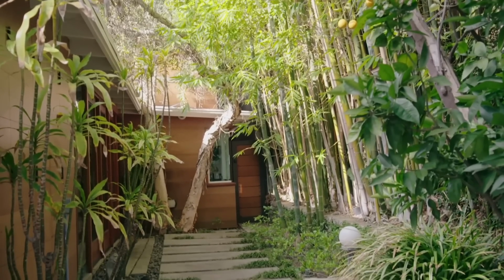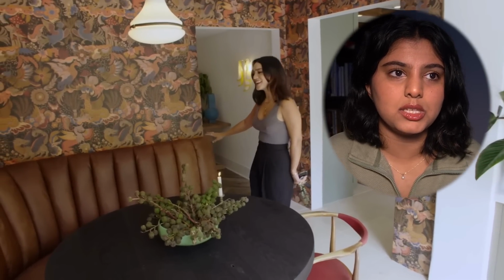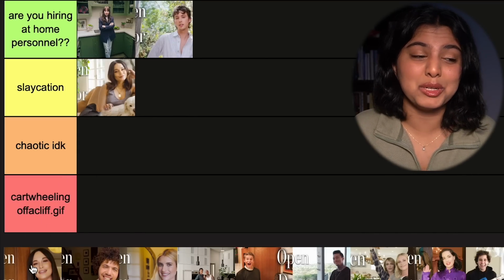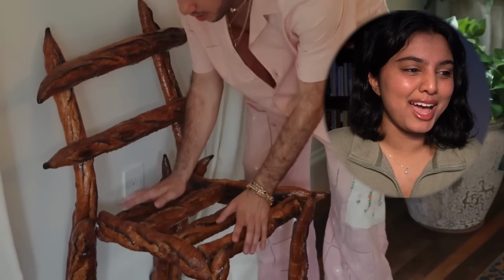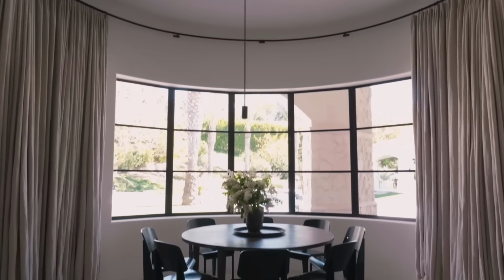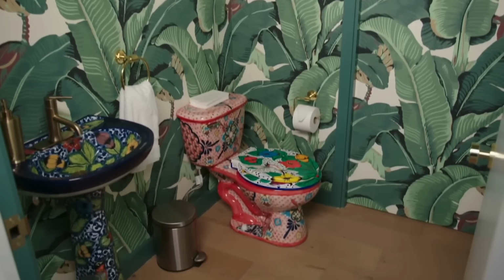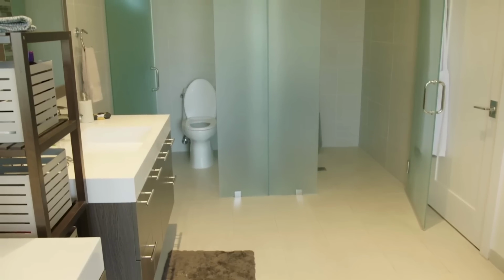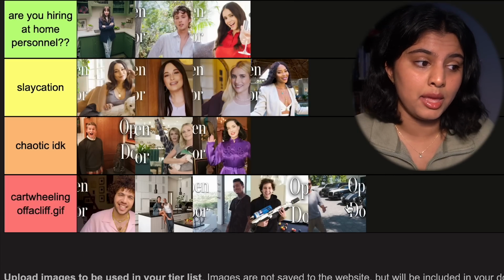ranking celebrity house tours (again) because i'm delusional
me beefing with white kitchens for 27 min

intro:
♪ Cloud (Prod. by Lukrembo)
artwork by my friend, drawnbysen

if you see this comment 'happy birthday'!!!